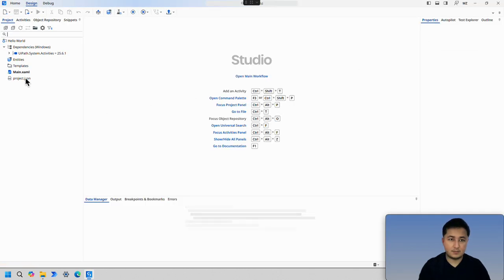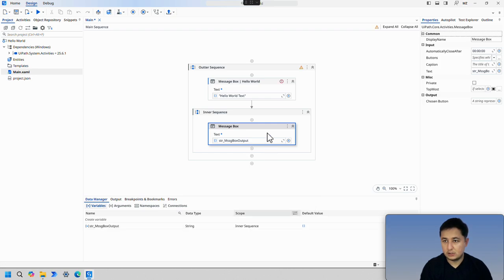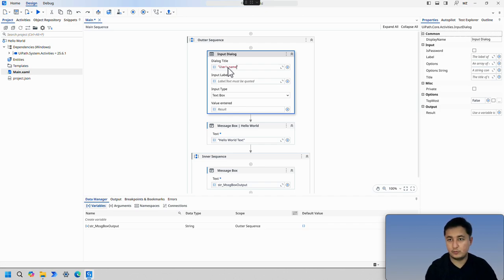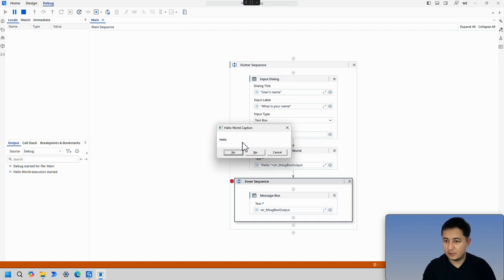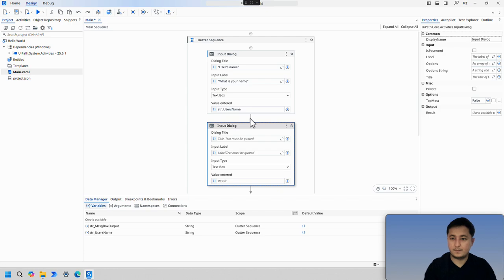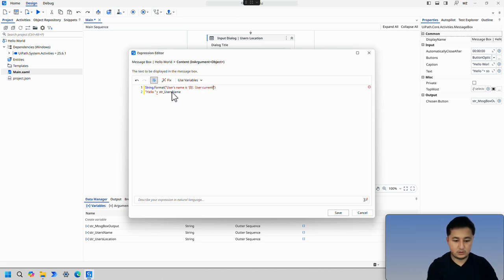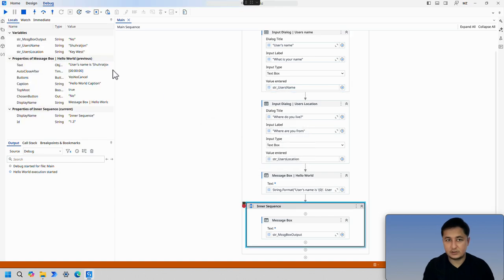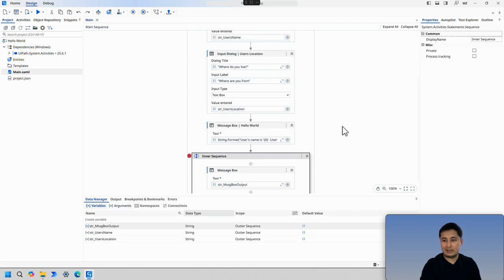UiPath Variables Explained | Beginner Guide with Examples 2025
🎓 In this beginner-friendly UiPath tutorial, you’ll learn everything you need to know about variables — what they are, how to use them, and how to build your own dynamic automations.
Variables are one of the most important building blocks in UiPath. Whether you're storing names, numbers, or Boolean values, understanding variables is key to building smart, flexible bots.

In this video, we’ll walk step-by-step through:
🔹 What variables are and why they matter
🔹 How to create and name variables in UiPath
🔹 Basic variable types like String, Int32, Boolean, and GenericValue
🔹 A real-world example: Input Dialog + Message Box greeting

📌 This is part of the UiPath Beginner Course 2025 by Mr. Z’s Automations Lab.